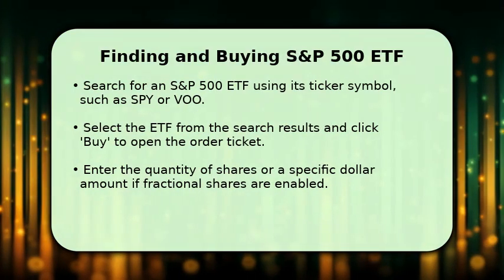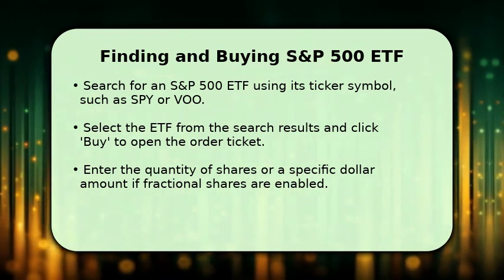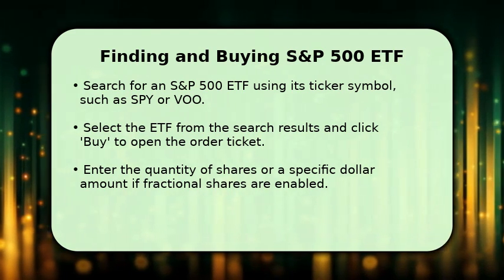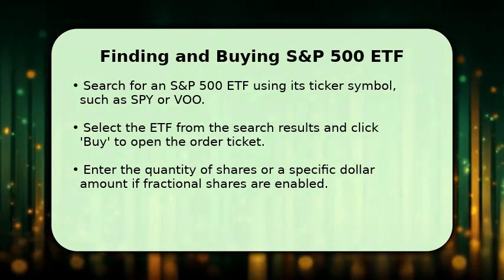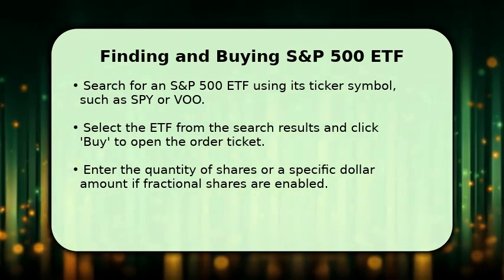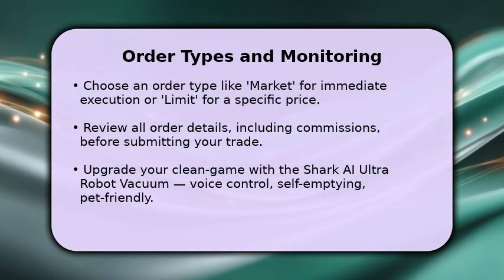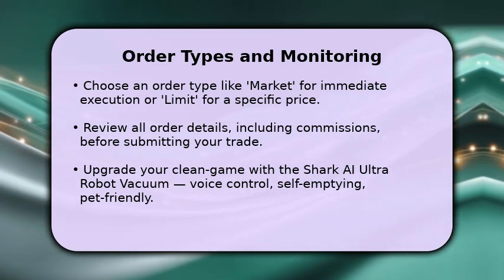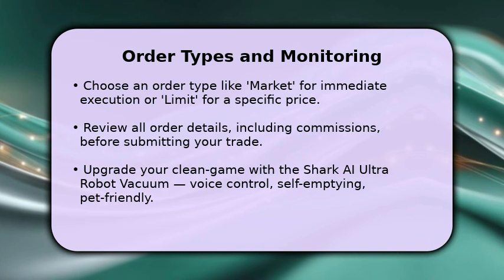How To Buy S&P 500 On Interactive Brokers - Step By Step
In this video, we will walk you through the step-by-step process of buying the S&P 500 index on Interactive Brokers. This includes creating an account, funding it, and executing a trade to buy the S&P 500 ETF. We'll cover all the necessary settings and options to ensure a smooth transaction.

Interactive Brokers, S&P 500, ETF trading, index fund investing, step-by-step guide, stock market education, online trading platform, brokerage account setup, market index investing, financial literacy